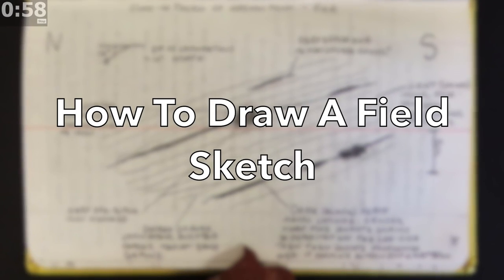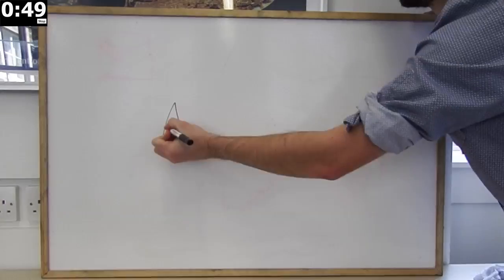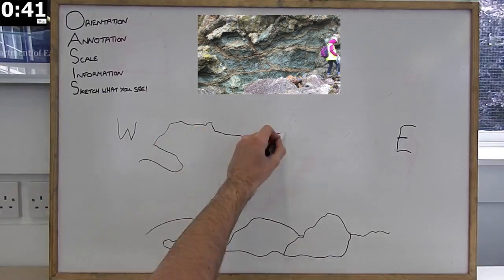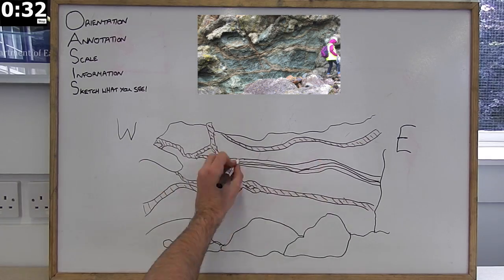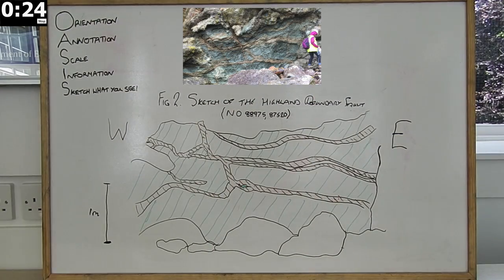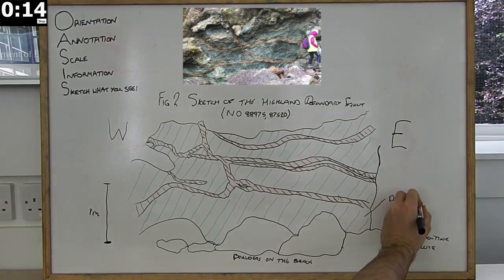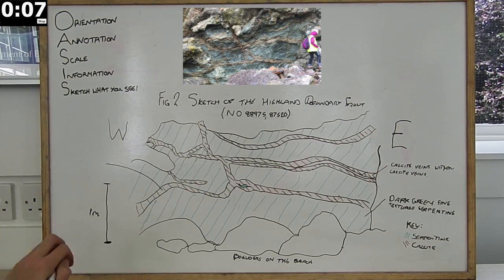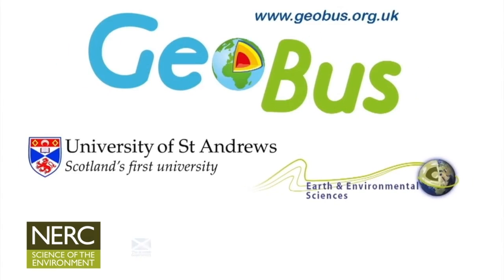How To Draw A Field Sketch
This is part of the GeoBus Geology in a Minute video series focusing on Fieldwork Skills.

It explains the key things to include when drawing a sketch whilst carrying out a fieldwork. This video was made by Joshua Grinham.

Please comment below with any ideas you have for more Geology in a Minute videos, and if you liked this one why not check out our other videos and subscribe to our channel!